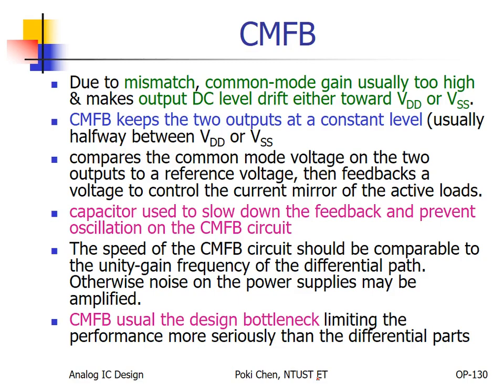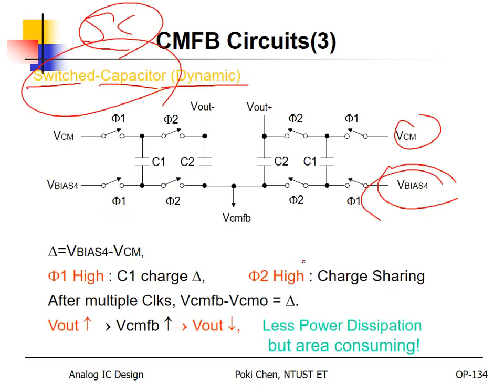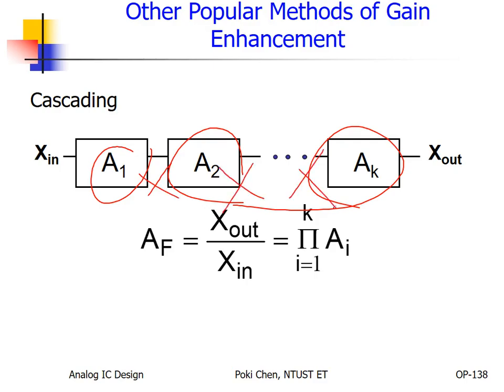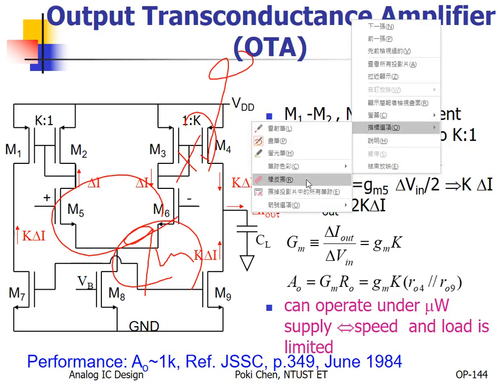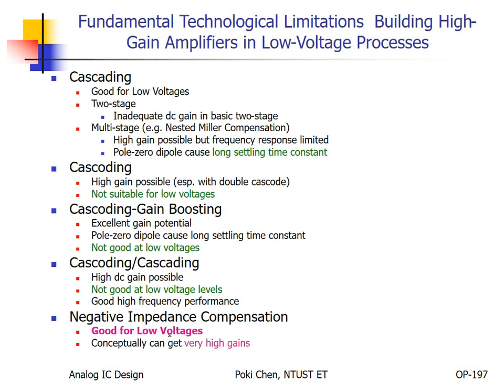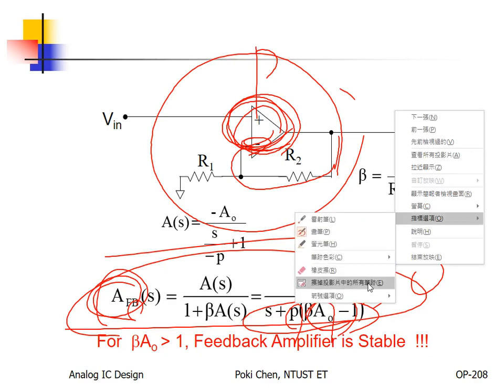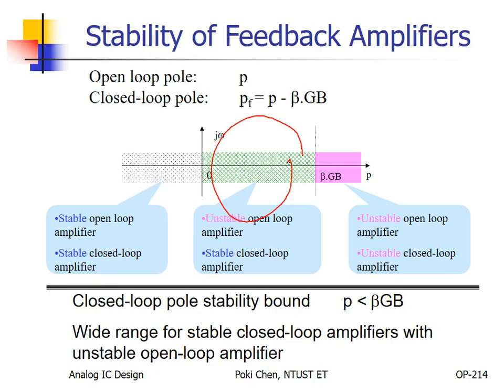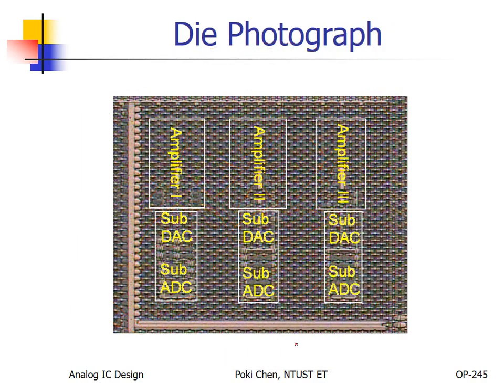Analog IC Design_CH5_OPAMP_8